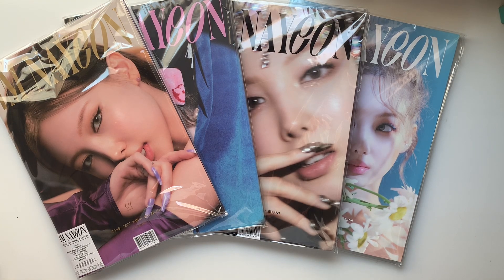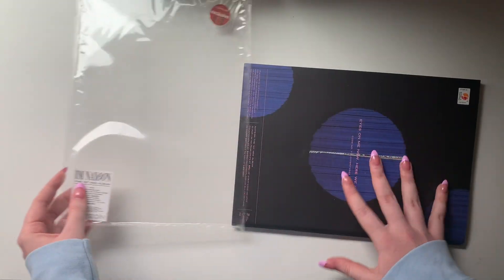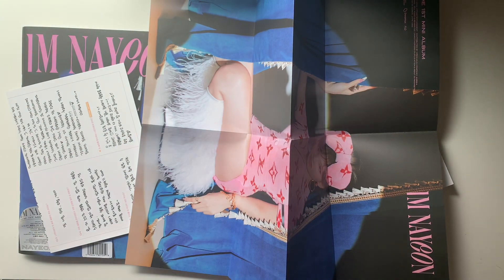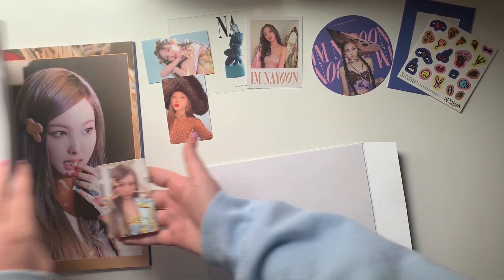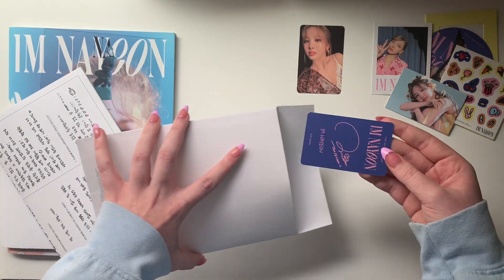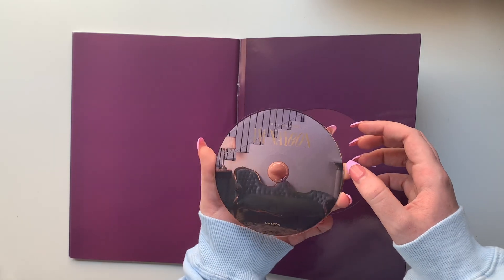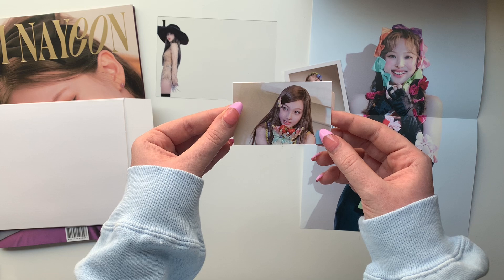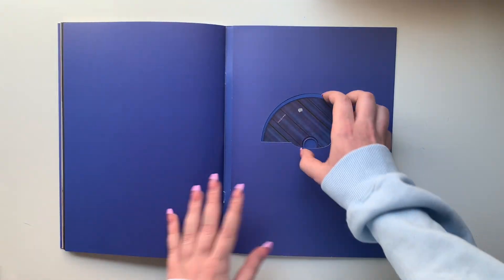unboxing nayeon ‘im nayeon’ albums! (six copies)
im nayeon nayeon twice unboxing

and on tiktok @sieunator